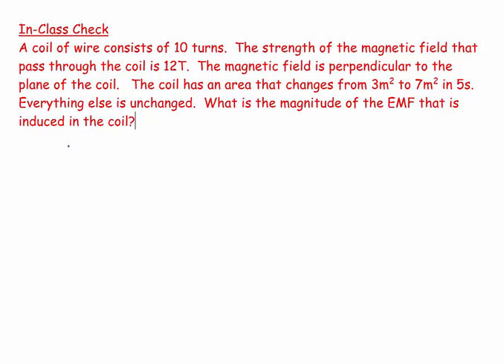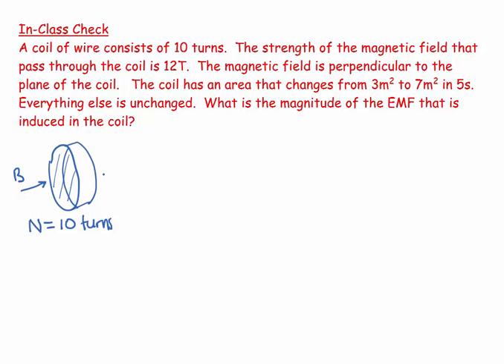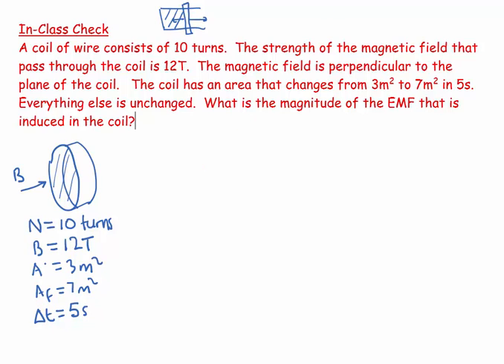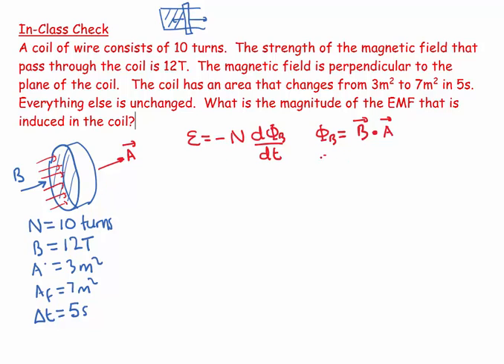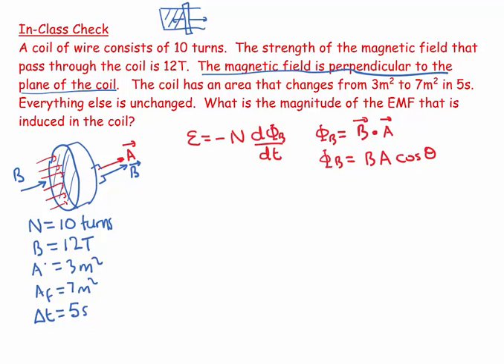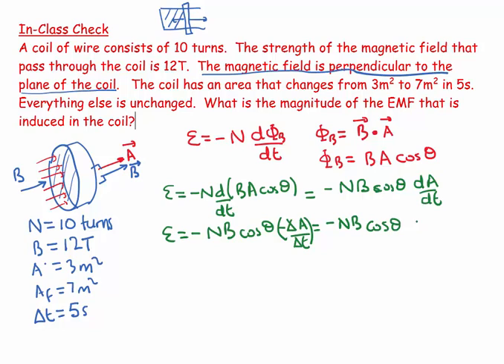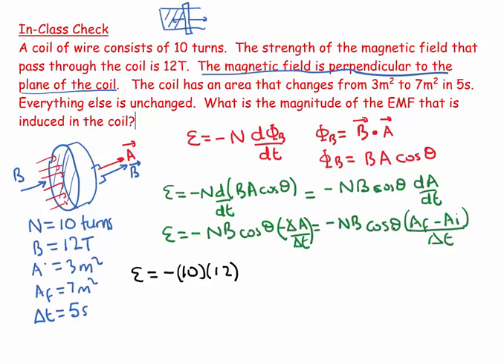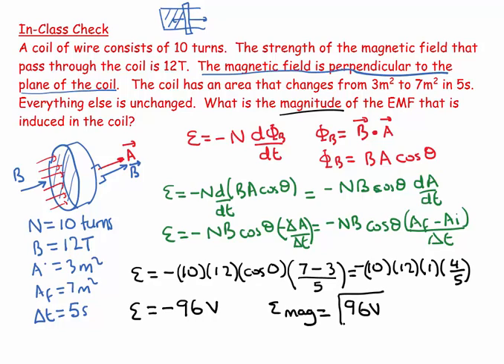49M3 - Faraday's Law 3 - numerical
Find the EMF induced by changing the area of a coil (that sits in a magnetic field) over time.